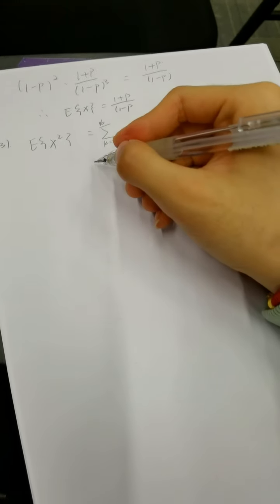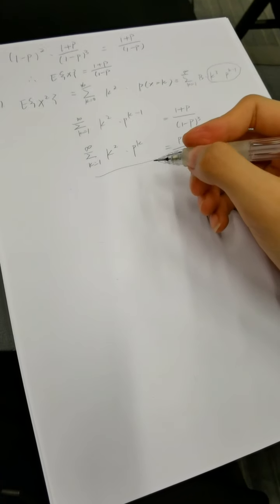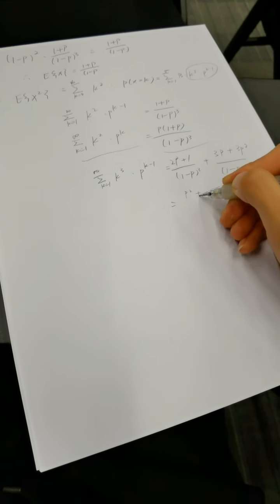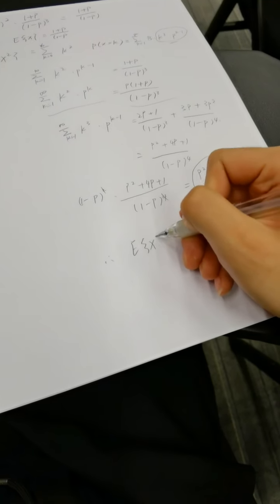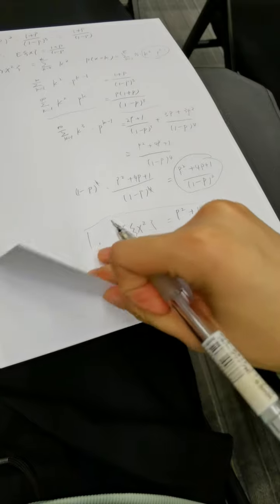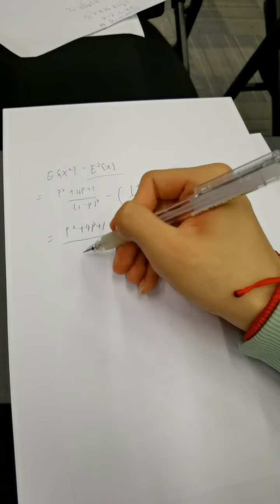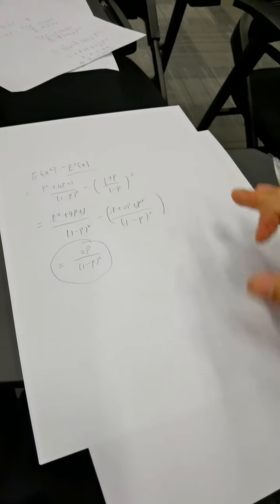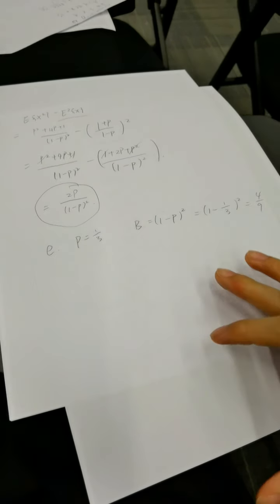HW 3 Q1